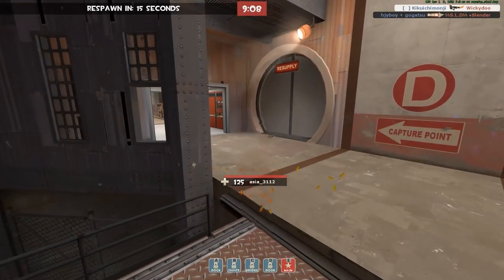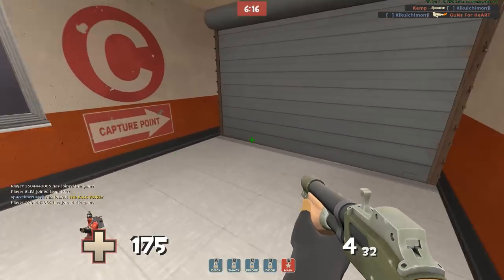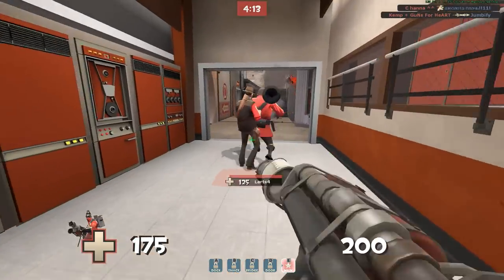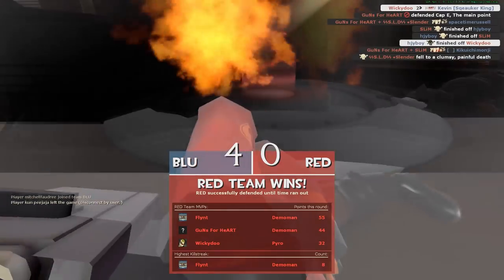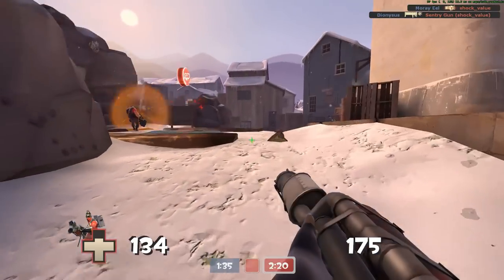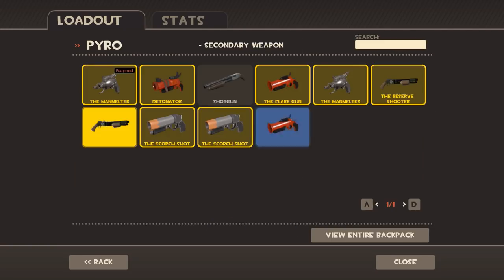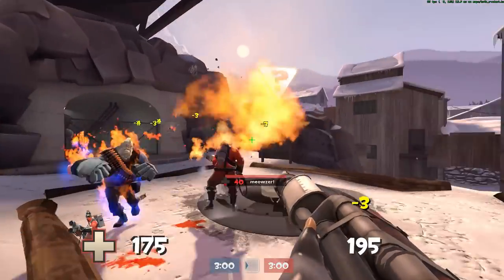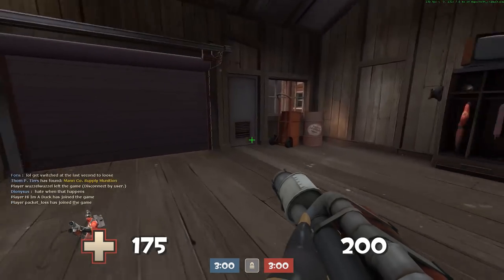Let's Play Team Fortress 2: Pyro - Part 2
It seems I can still be harsh at times. The other half of the weapons are either gimmicky, situational, or insulting. The couple of weapons he DOES have can help with mobility, which I do like.
This is gameplay footage of Team Fortress 2 for the PC with live commentary.